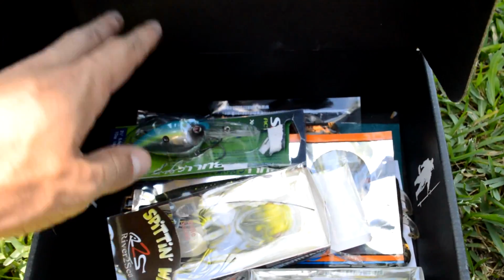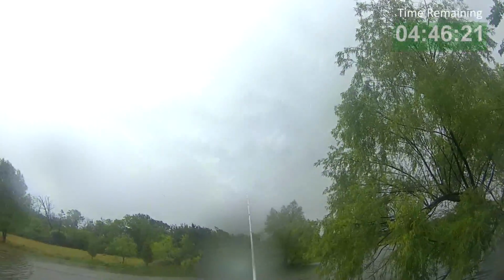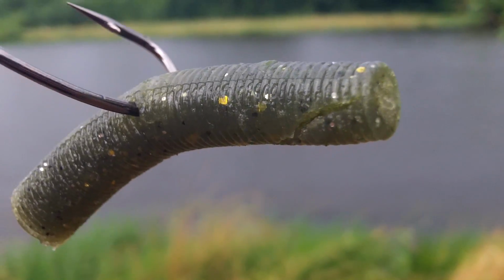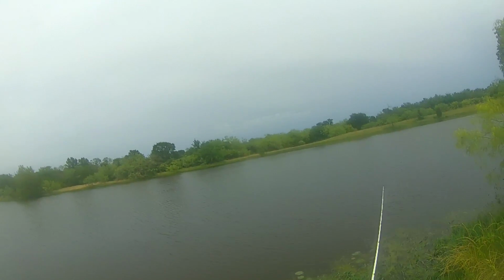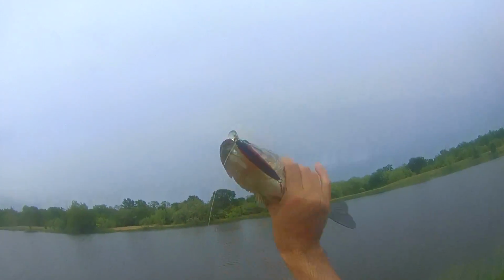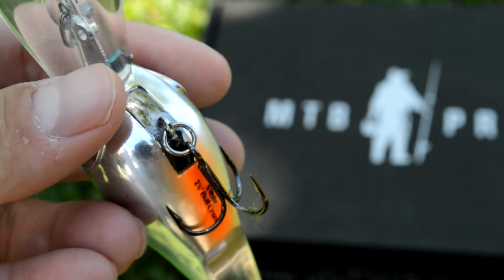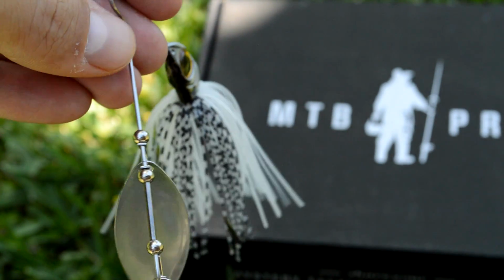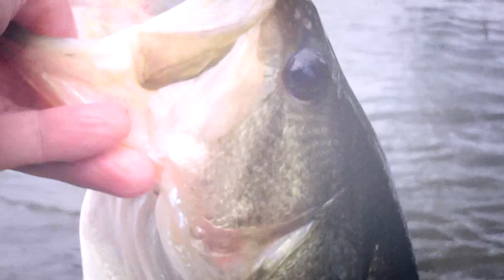May SLAM - Mystery Tackle Box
A wet and rainy Mystery Tackle Box slam attempt for May 2016 using the baits from the MTB Pro box.

Baits in the MTB Pro Box
1) Yo-zuri 3DS Minnow
2) Savage Gear Armor Tube Worms
3) Sebile Bull Crank
4) River2Sea Spittin' Wa Frog
5) Lunkerhunt Lunker Bug
6) Skinny Bear Big Guy